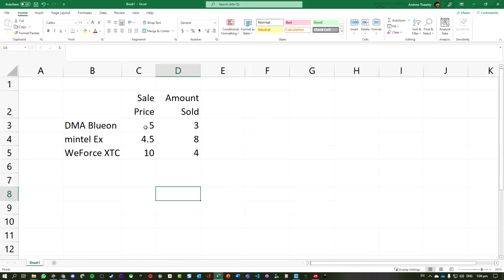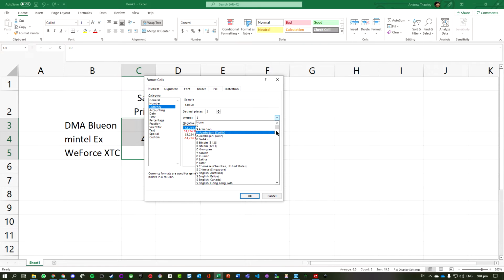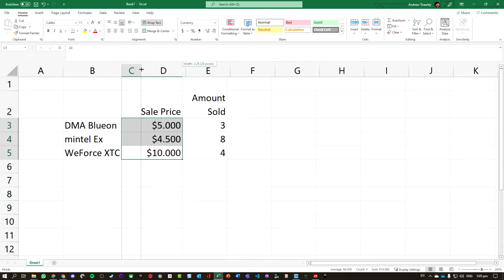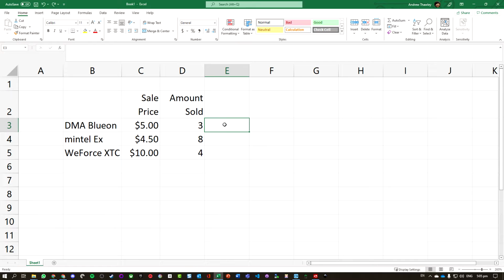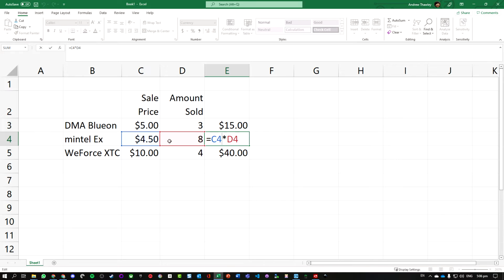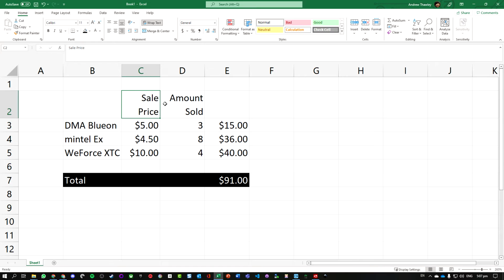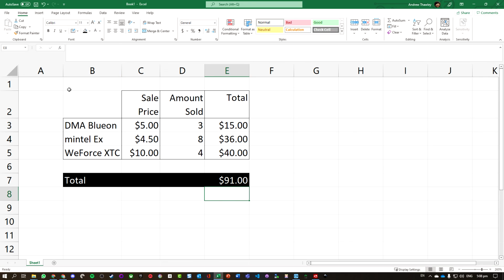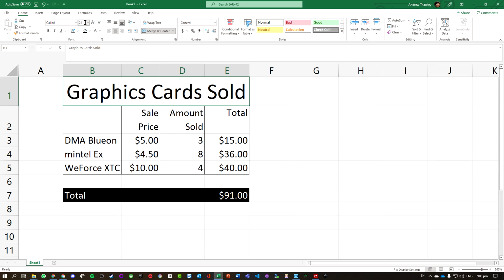Excel - Multiplying cells (Quick Bytes)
How to multiply the contents of cells.

Use *

To create a formula where calculations can be carried out enter and = symbol as the first character in the cell.